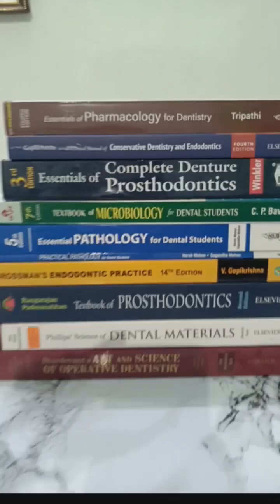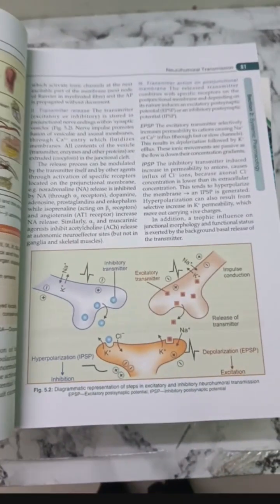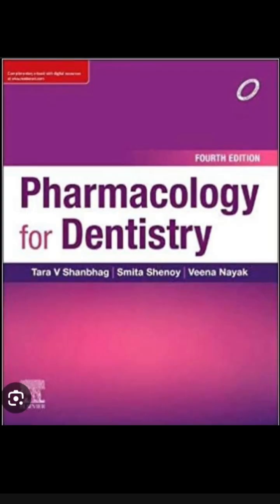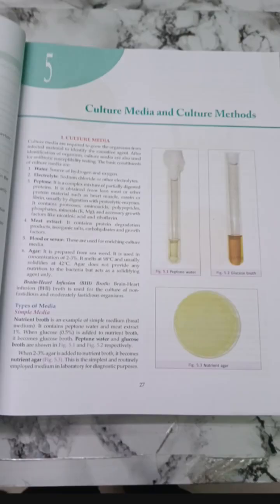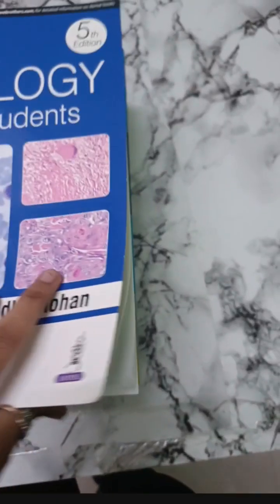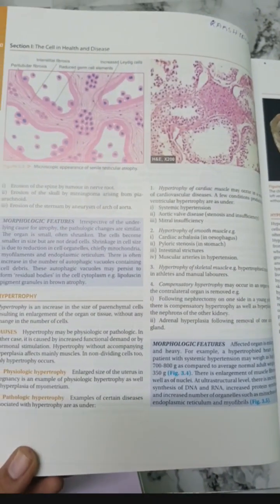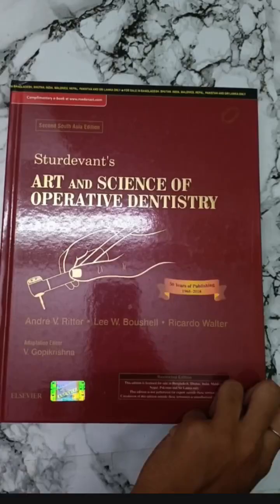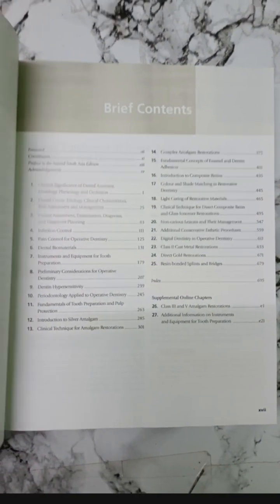BDS 2nd year books - REVIEW 🦷💤